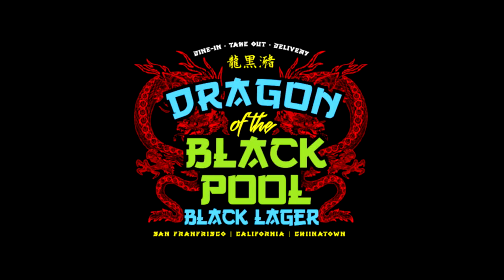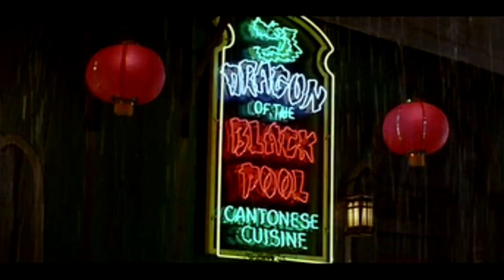Dragon of the Black Pool Black Lager Recipe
Head on down to San Fransisco Chinatown, go to the Dragon of the Black Pool, and have the house black lager
23L Brew  - 5% - 22IBU
8lb Pilsner
.5lb Flaked Corn
.5 Chocolate Malt
.5lb Flaked Rice
1lb Black Malt

.5oz Perle @ Boil
.5oz Perle last 10min
1oz Pacific Jade @ Turn Off

Fermentis S-23 Yeast